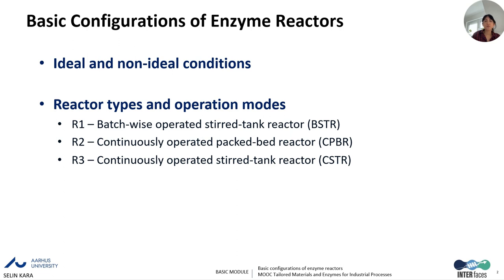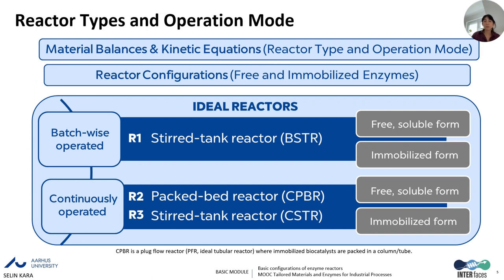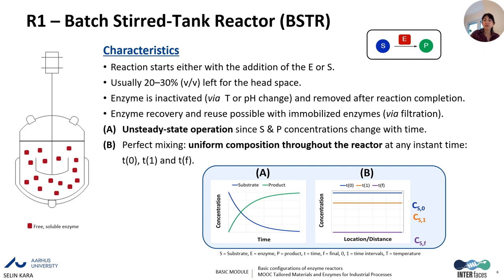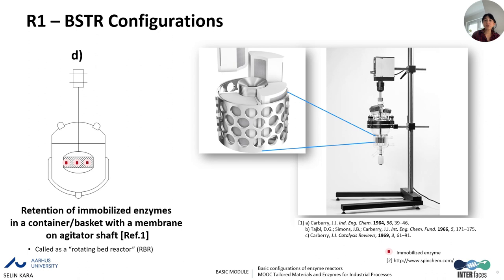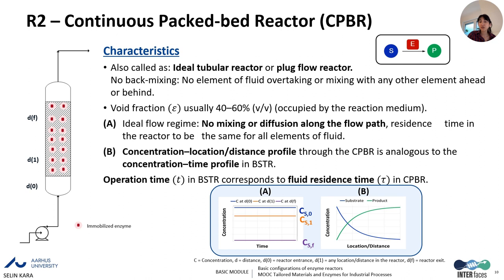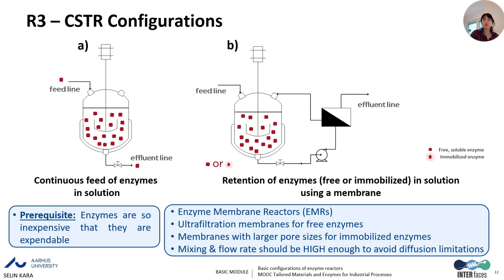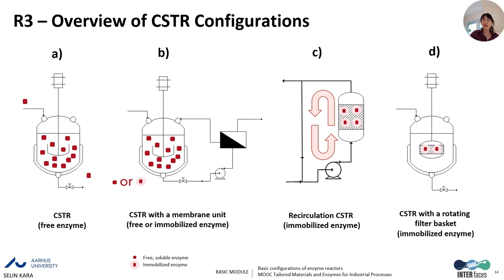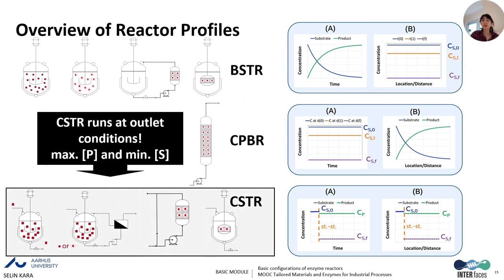Basic configuration of enzyme reactors and metrics of performance | iMooX.at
This is a video of the course "Tailored Materials and Enzymes for Industrial Processes – Basic Module"

The course consists of 6 units. The time required for the course was estimated at 1 hour per unit.
This MOOC is an introductory fundamental course focusing on enzymes, their production and modification via protein engineering, biocatalytic synthesis in organic chemistry, and optimization of the enzymatic applications with process engineering.

iMooX is the first and only Austrian MOOC platform. On iMooX we offer free online courses (Massive Open Online Courses) on a variety of topics. The courses are openly licensed and can be attended whenever and wherever. Exciting new courses are constantly being added to the platform&apos;s existing offering.